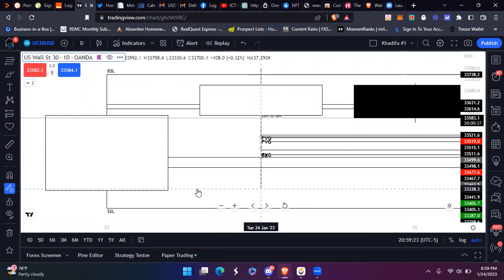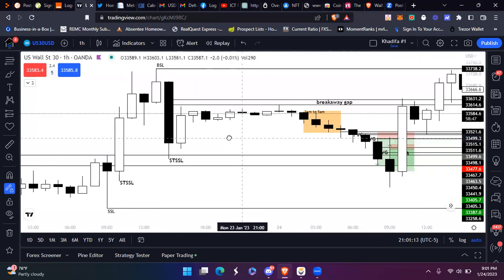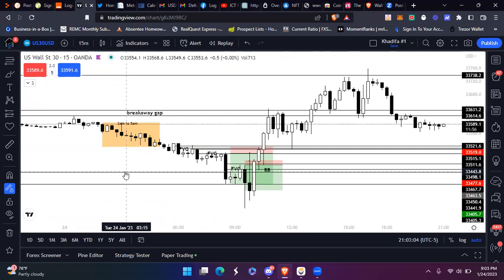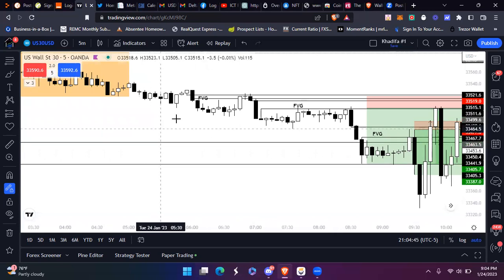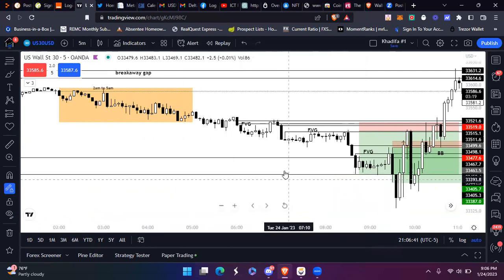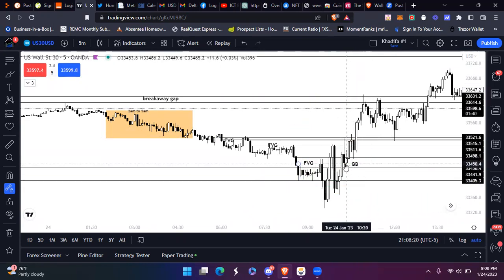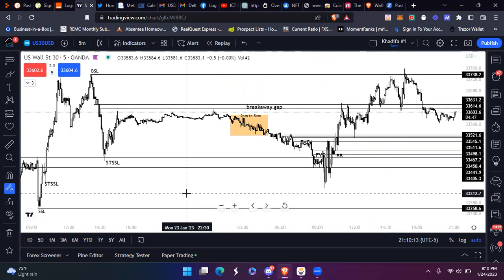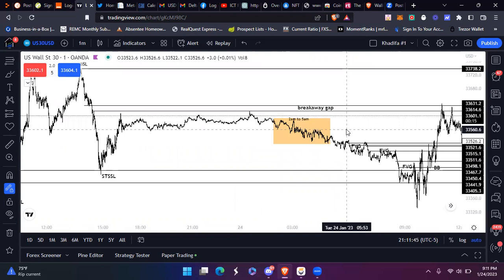US3O market review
How I approach the market, from a top down from the daily to the one minute timeframe analysis. Showing my live executions on tradingview.com